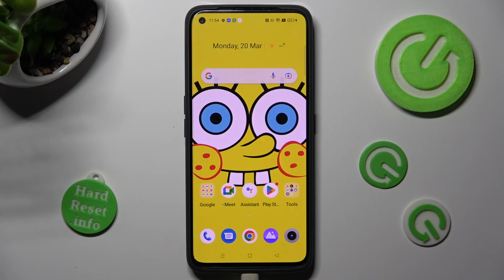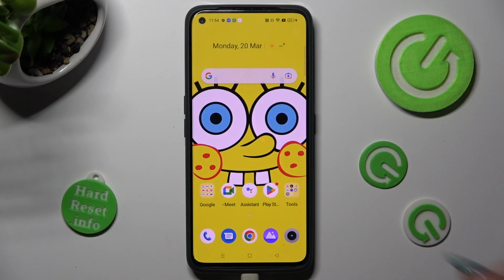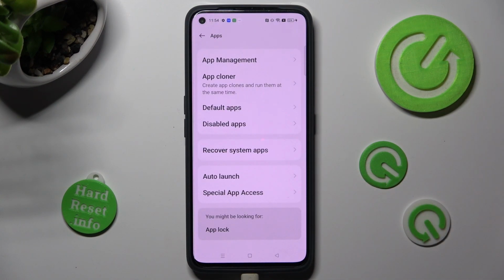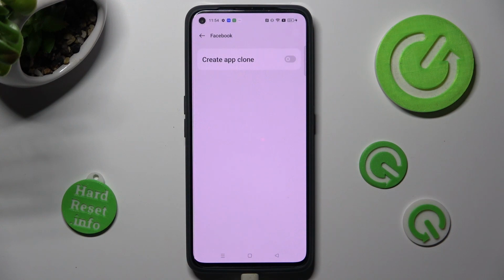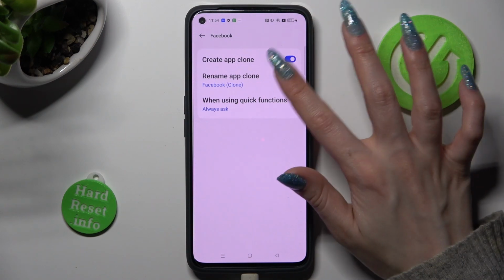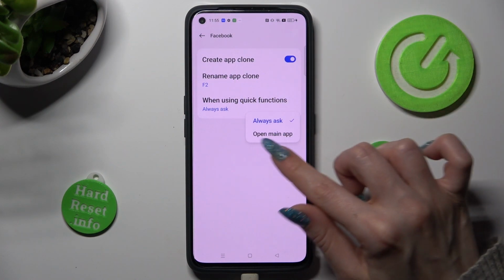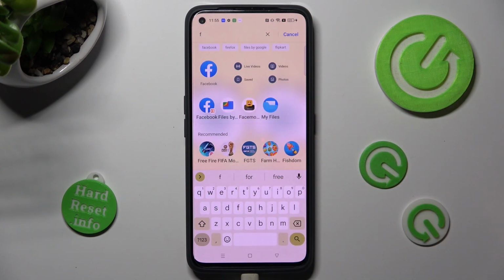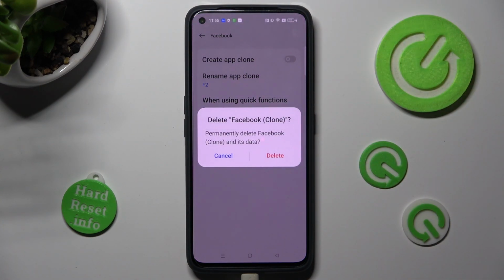How to Clone Apps on REALME GT 2?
Cloning apps on your REALME GT 2 is an easy process that can be done without the need for any additional software. To clone an app, simply follow these video tutorial.

How to Duplicate Apps on REALME GT 2?